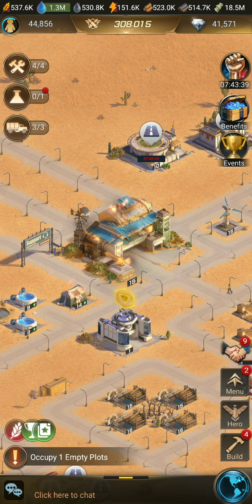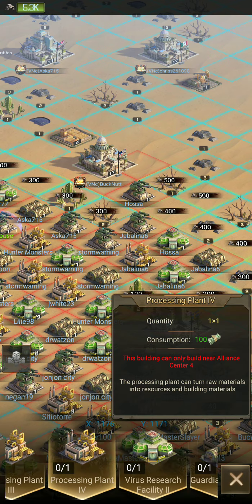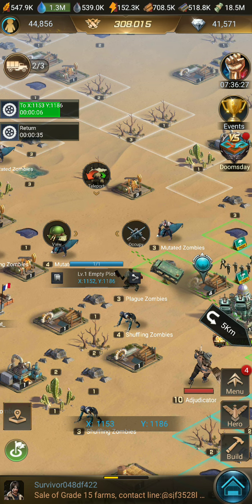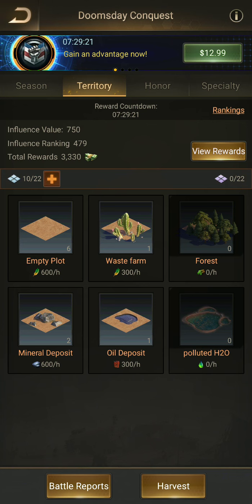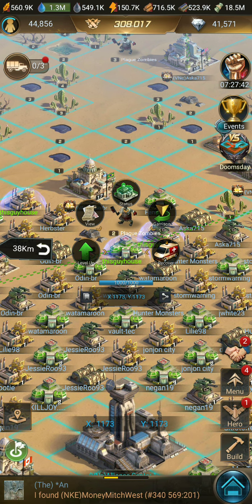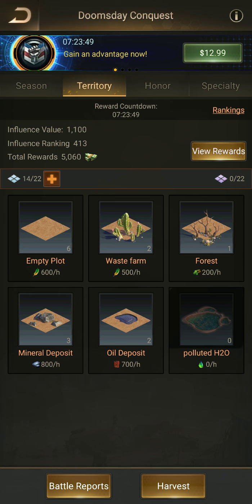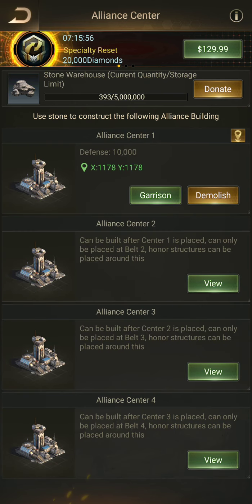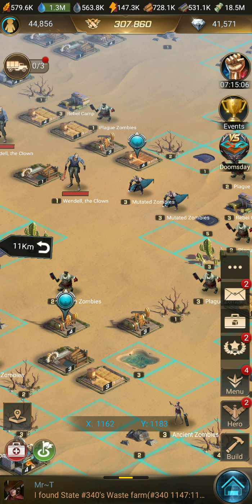Last Shelter: Survival - Doomsday starting out basic tips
Alright, like I promised, here is a video with a little more organization and from the ground up. In this video I show how a person starts working their doomsday. It's a little slow moving but I mean this all takes time and I wanted to show you guys how you can start out right from the beginning because I know a lot are still confused or haven't started yet. I'll give it a few days to get questions in and that is when I will make a more advanced video to dive a little deeper in to Doomsday. Good luck everyone and remember to work together as an alliance!!